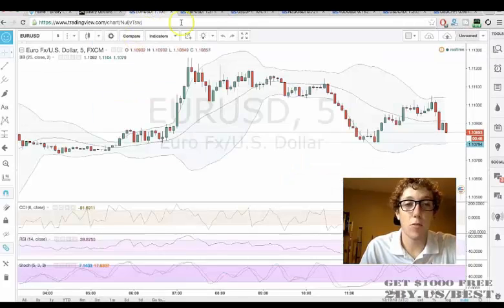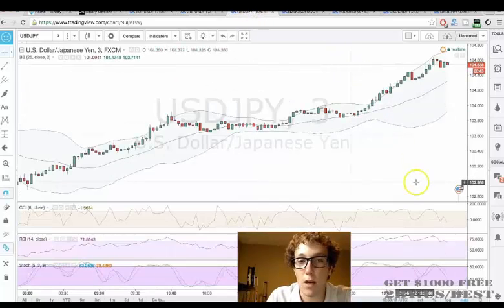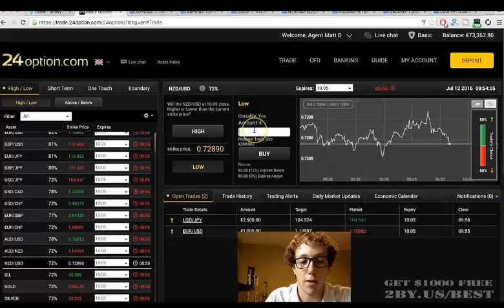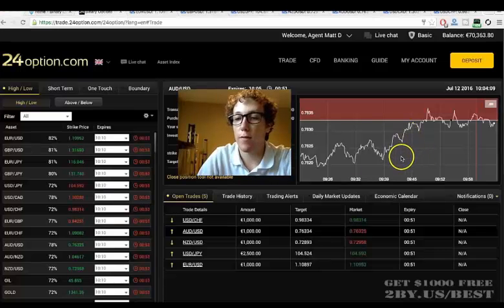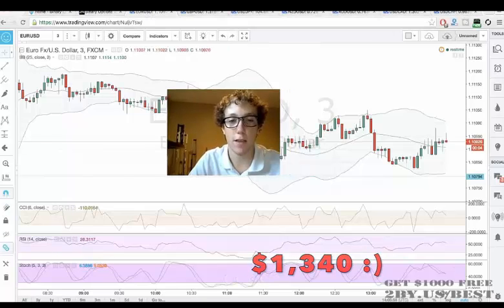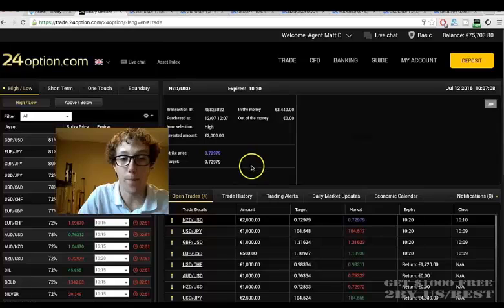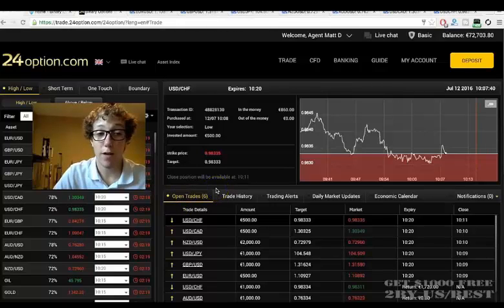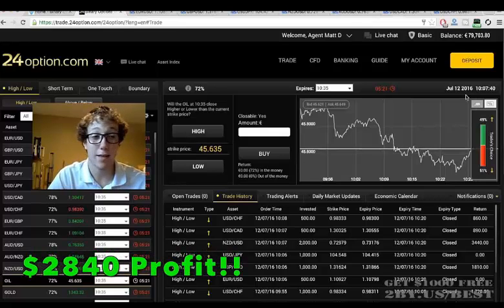Trend Trading with Regulated 24 Options Make Money Easily with My Strategy review